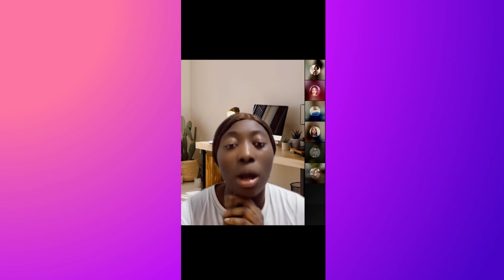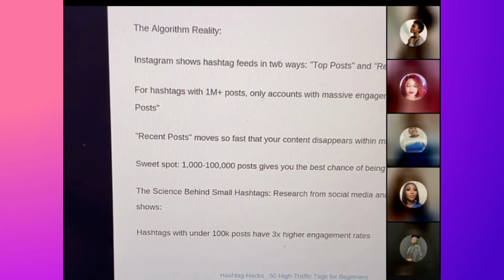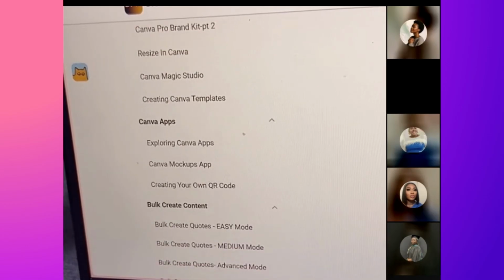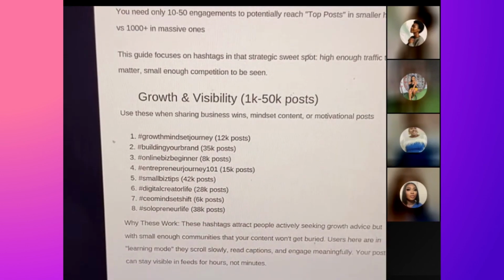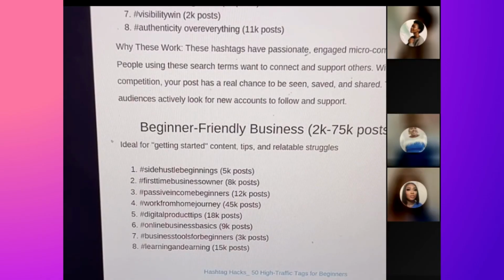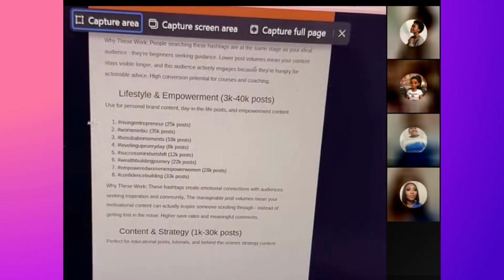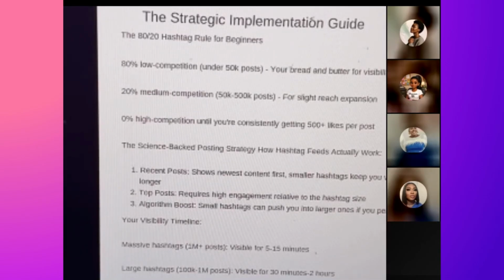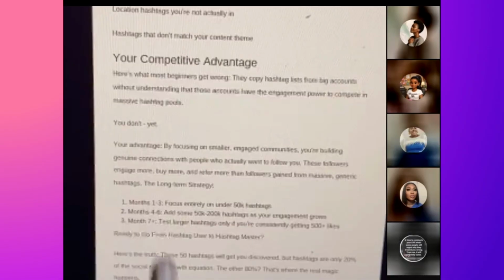Stop Using Big Hashtags. This Is What Actually Gets You Seen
Most creators are using hashtags completely wrong.

Going live on TikTok, I pulled back the curtain and showed my students inside my Skool community exactly why smaller hashtags get more visibility than massive ones, and how to use them strategically to get seen without needing a huge following.

In this video, you’ll see:

Why hashtags with millions of posts bury your content fast
The real visibility window for small vs large hashtags
How beginners can reach the right people with way less competition
The exact hashtag ranges I teach my students to focus on
How this strategy helps drive views, engagement, and real followers

If you’ve been posting consistently but feel invisible, this is for you.

👇 NEXT STEPS
• Click on the link in the comments if you want more breakdowns like this

📌 This video is perfect for:
Beginners
Creators
Side hustlers
Anyone trying to grow without paid ads

Hashtags do not grow your business alone. Strategy does.